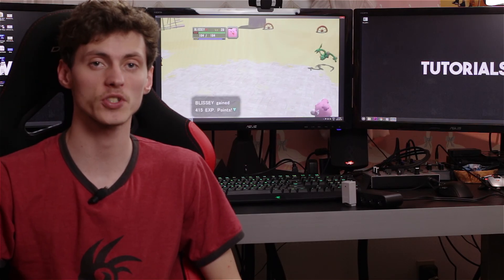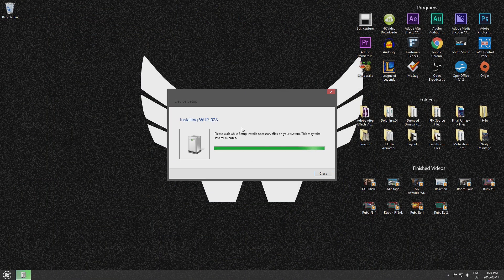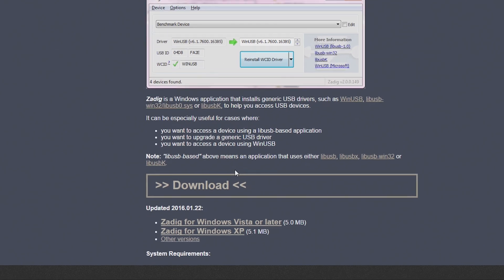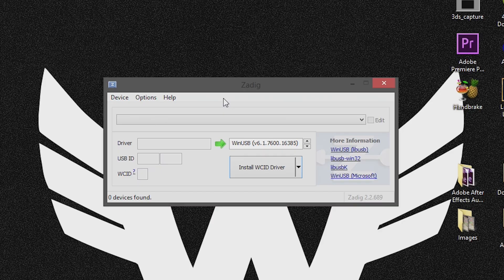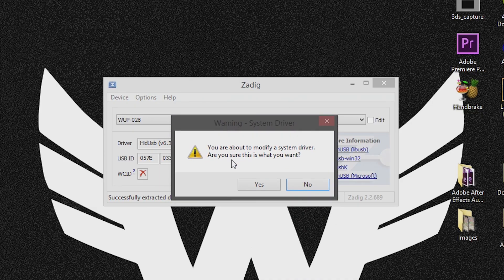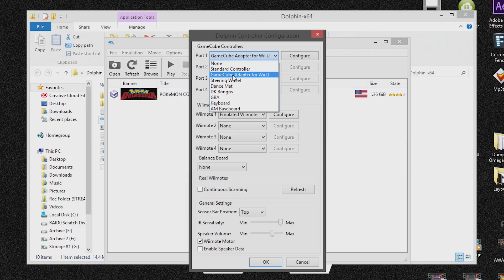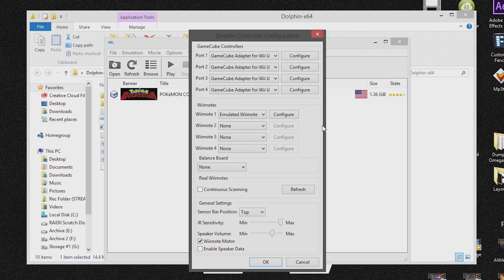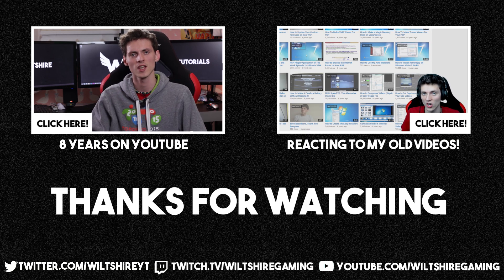How to Use Wii U Gamecube Adapter on Dolphin (PC)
Do you have a Wii U Gamecube controller adapter and want to use it on your PC? Now you can! In this video, I'll show you step by step on how to use the adapter on the emulator called Dolphin.

Why should you use this adapter over others? Here is a diagram of just how accurate the Wii U adapter is to other alternatives. It is by far the most accurate in terms of deadzones